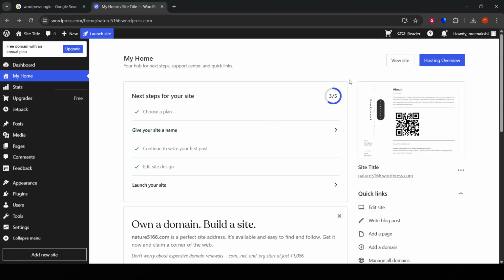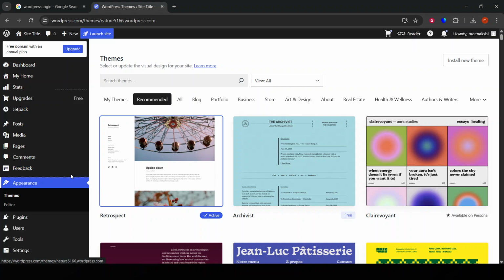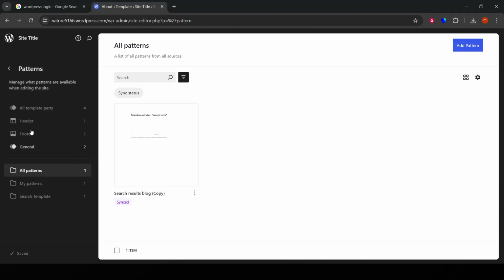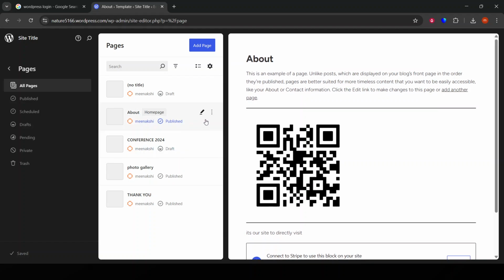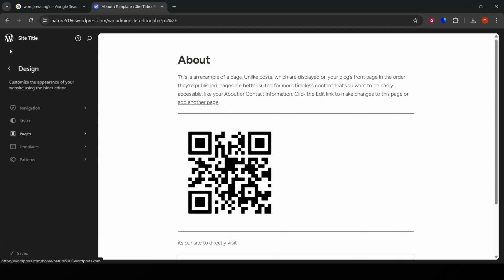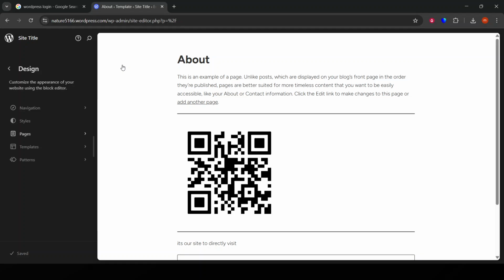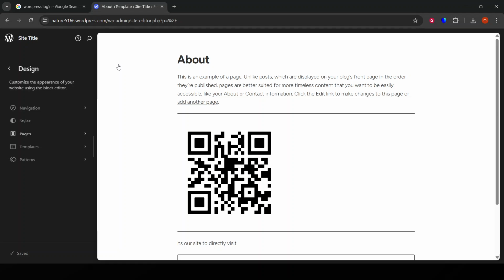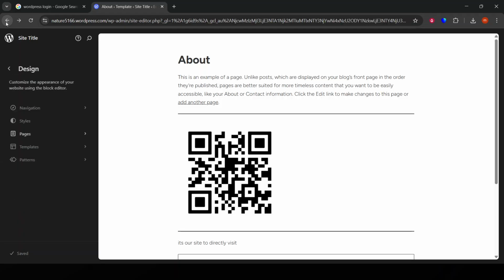How to Edit Drop Down Menu in Wordpress 2026 (Step By Step)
Learn How to Edit Drop Down Menu in Wordpress in this video.

In This Video, We'll Show You 👇
Wordpress Dropdown Menu Tutorial
Wordpress Menu Customization
Wordpress Menu Edit
Edit Dropdown Menu Wordpress
Wordpress Dropdown Menu
Customize Wordpress Menu
Wordpress Menu Settings
Wordpress Menu Design
Wordpress Menu Tutorial
Wordpress Navigation Menu
How To Create Dropdown Menu Wordpress
Wordpress Menu
Wordpress Navigation
Add Dropdown Menu Wordpress
Wordpress Menu Editor
Edit Menu Wordpress
Wordpress Menu Plugins
Wordpress Mega Menu